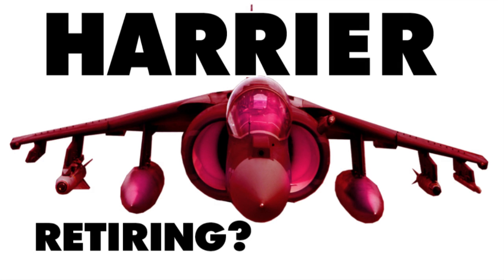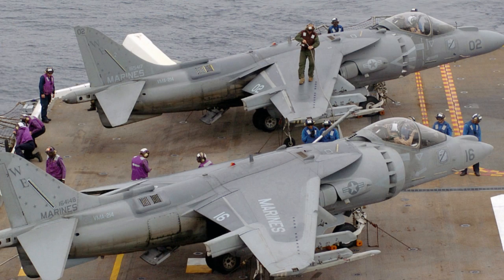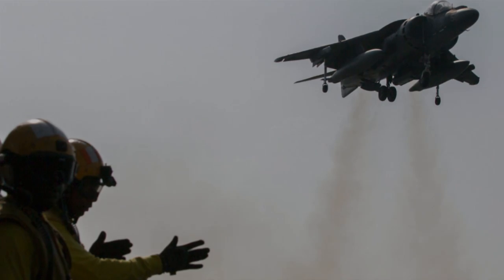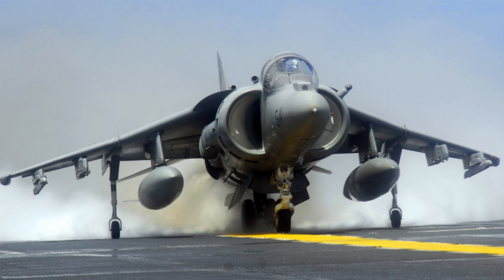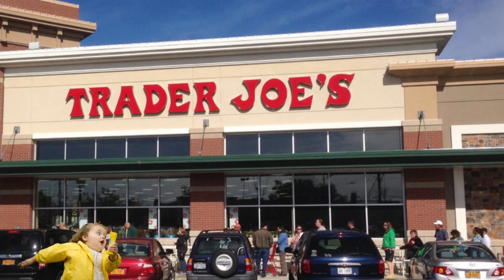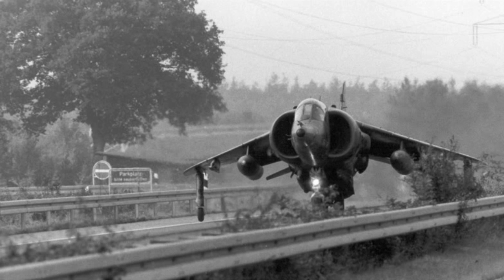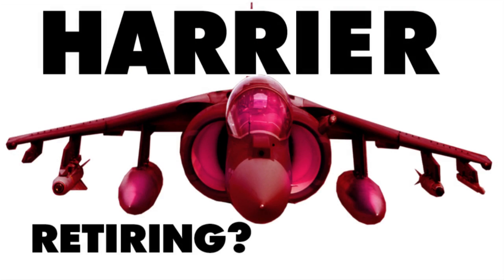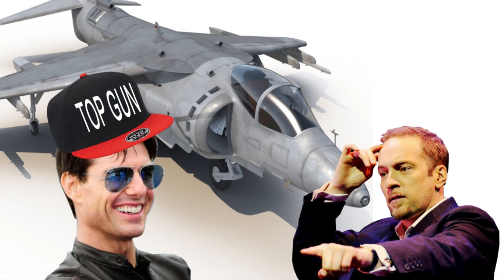Harrier AV-8B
Is the Harrier going to retire and be replaced by the F-35B?  Do we even need STOVL?  Are you a parkjet guy?